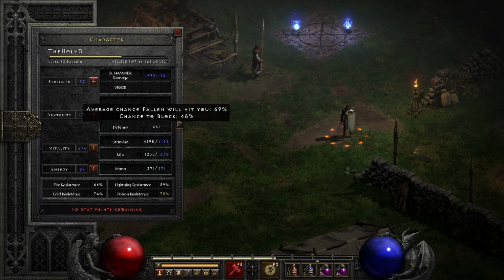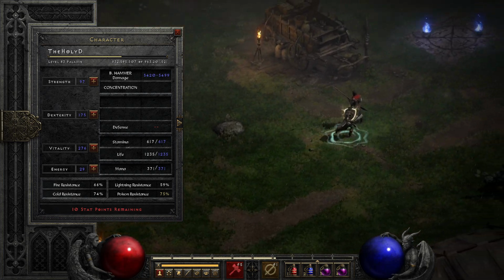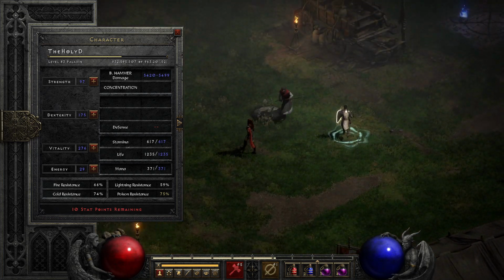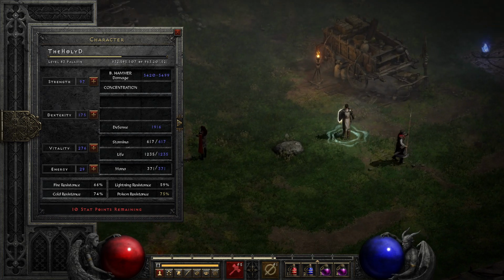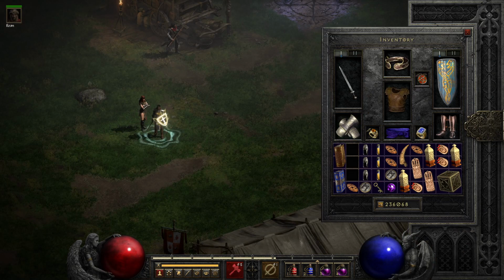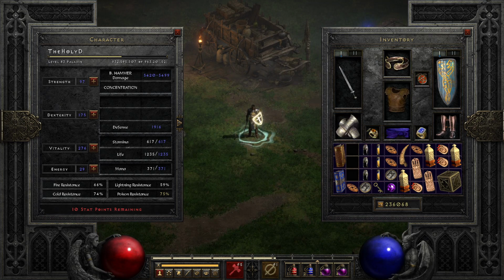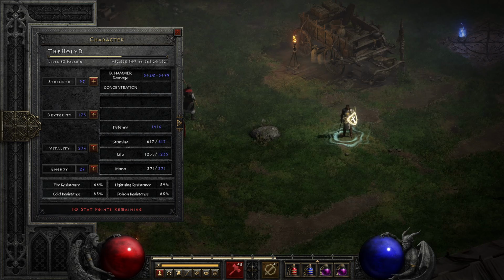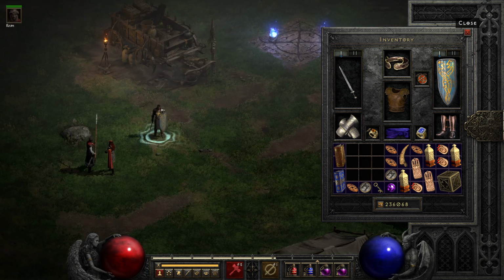Diablo 2 Resurrected - Survivability Hacks - Become UNKILLABLE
Time To Git Gud.

**Pointing Down Intensifies**